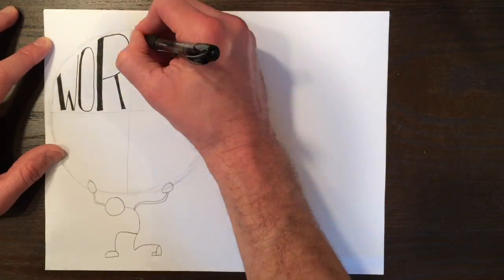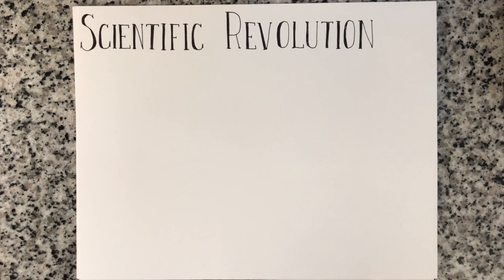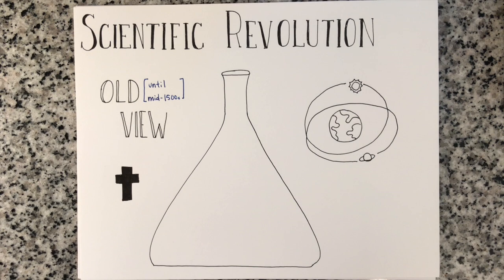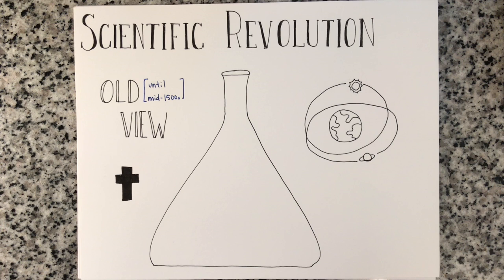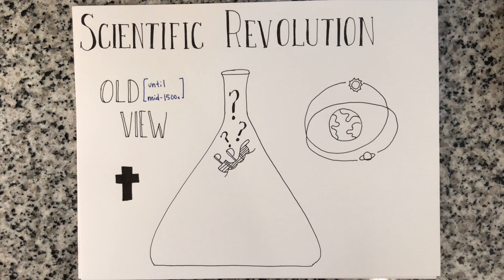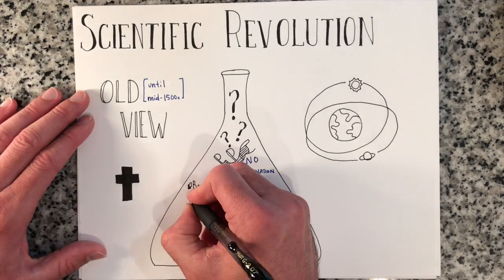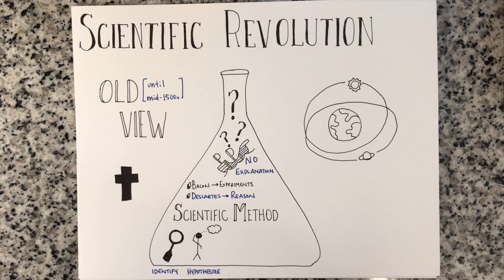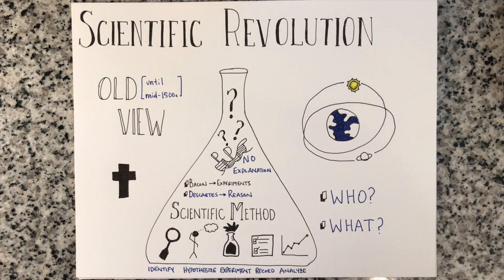Intro to the Scientific Revolution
This video is about the changes that led to the dawn of modern science and the Scientific Revolution